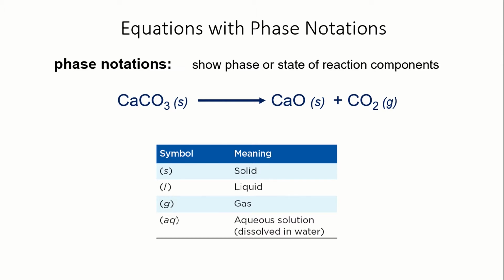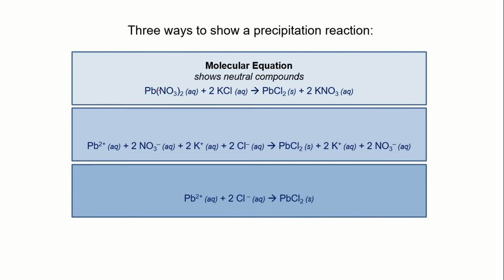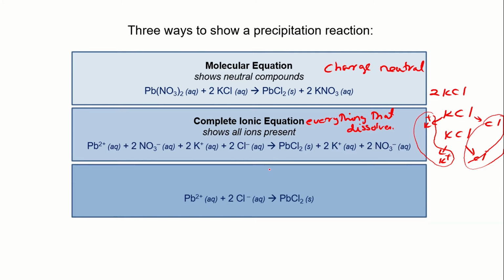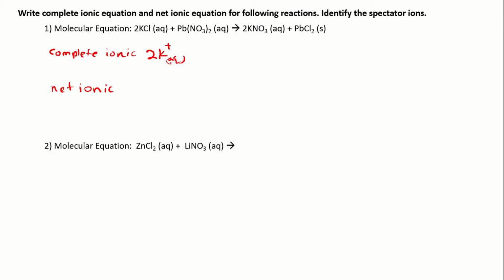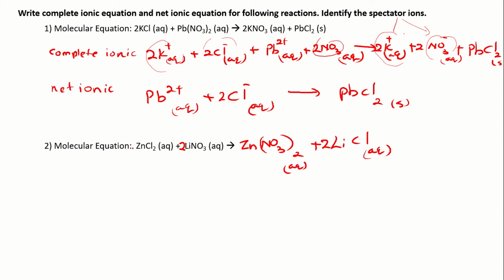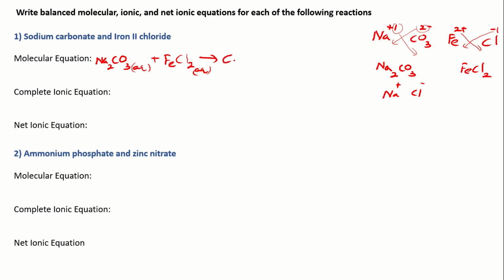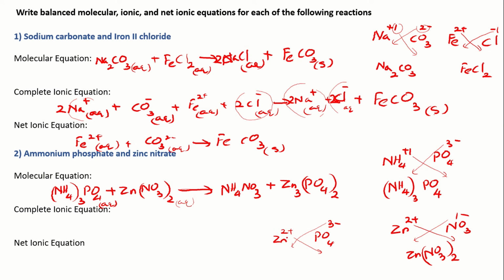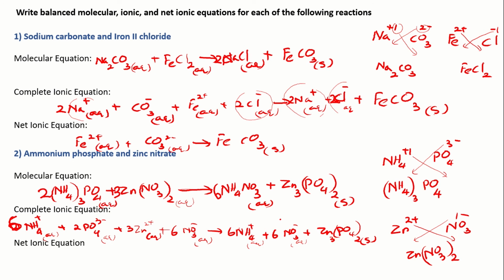Reactions in aqueous solutions Precipitation reactions